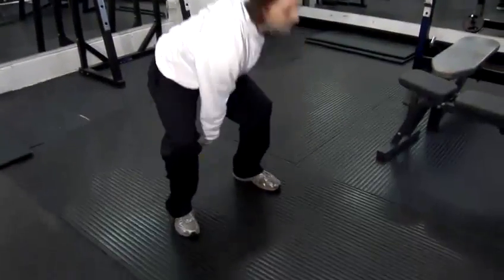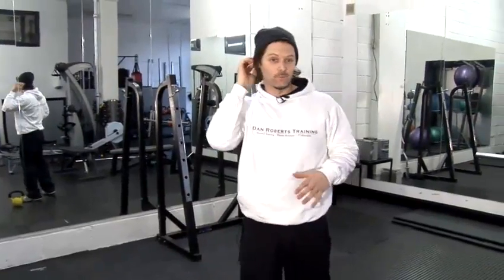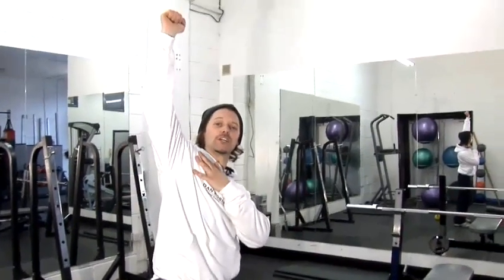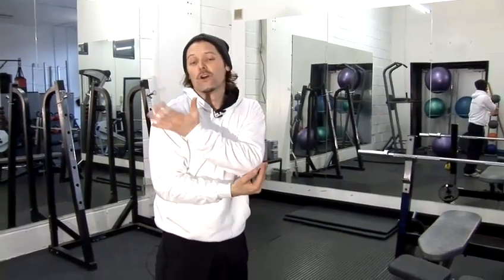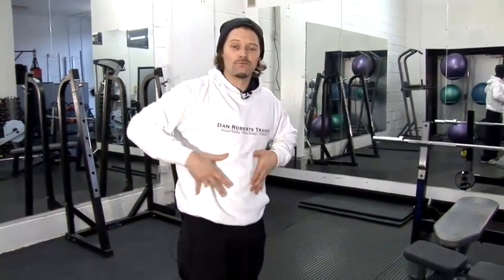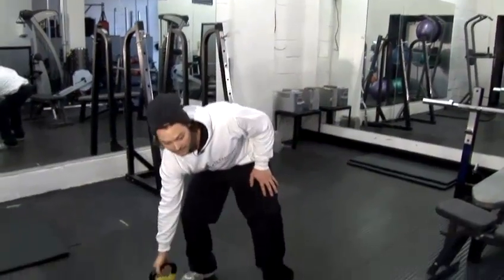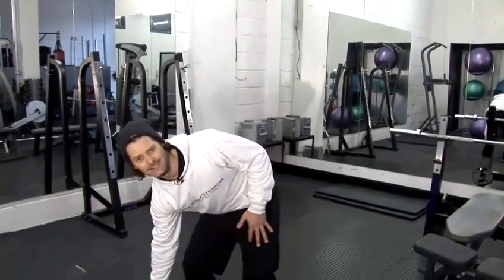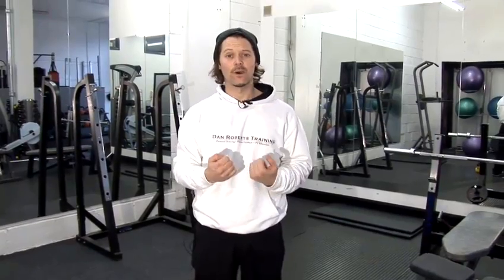How To Shape Up With J lo Curves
This guide shows you How To Shape Up With Jlo Curves.